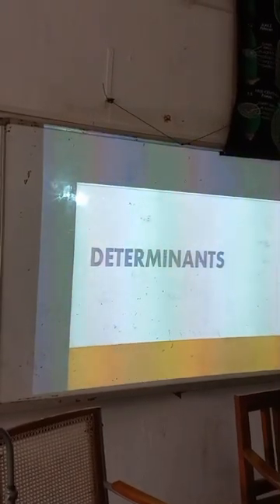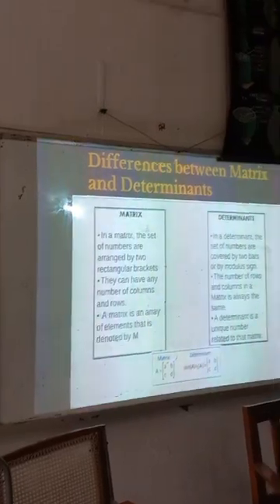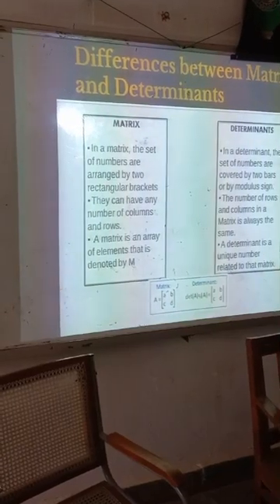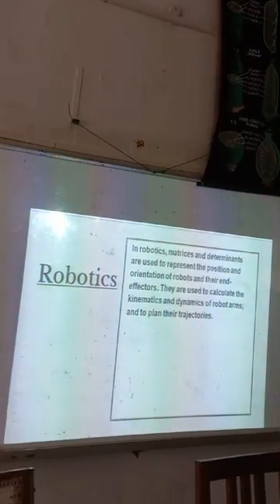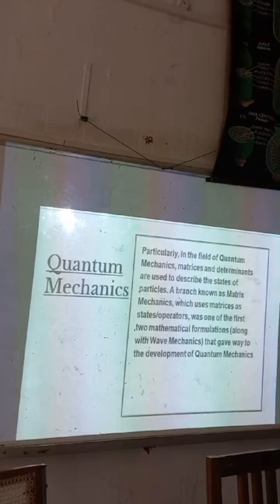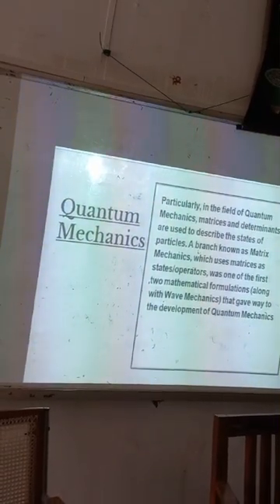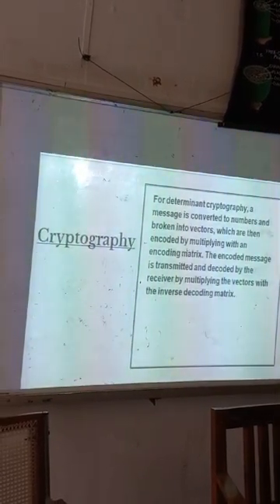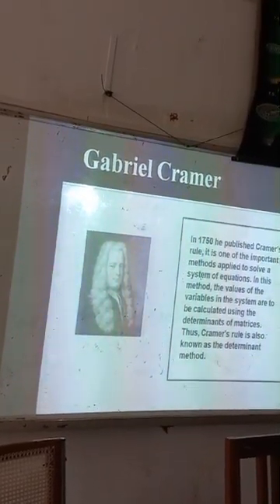Determinants and Applications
Video from Solly P J